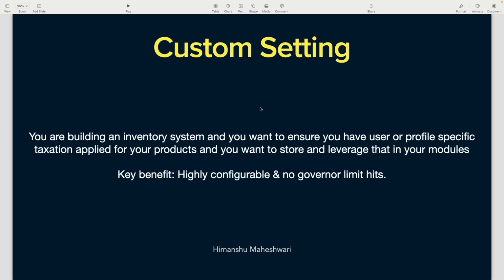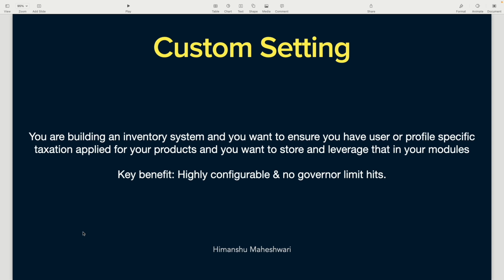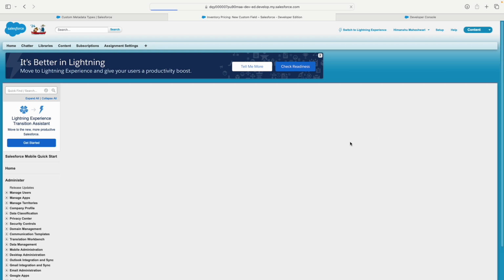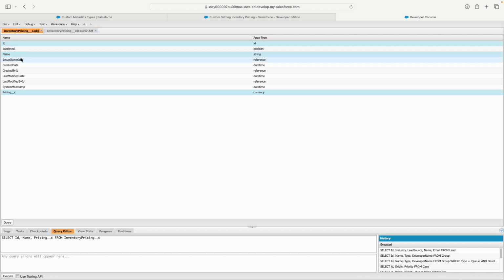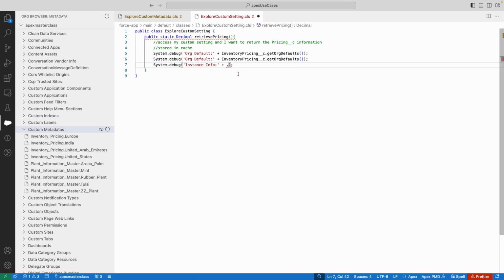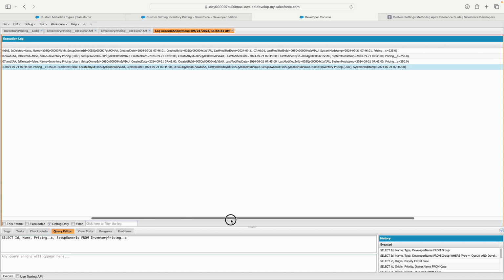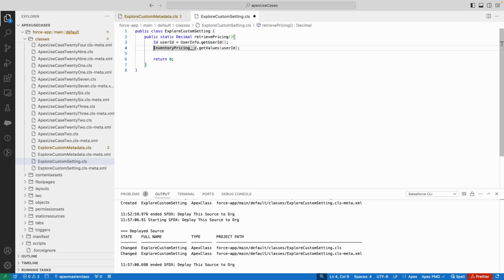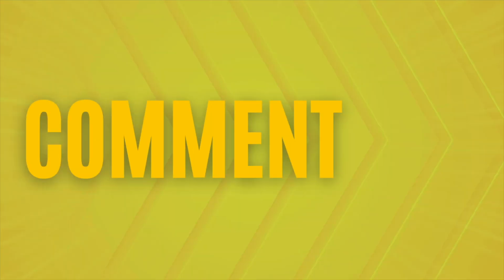Custom Settings - Explained | Chapter 94 | Salesforce Developer Masterclass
Looking to understand Salesforce Custom Settings and how they can simplify your org's configuration? In this tutorial, I’ll take you through everything you need to know to make the most out of Custom Settings in Salesforce!

🚀 In this video, you’ll learn:

What Custom Settings are and their types (List & Hierarchy)
How to create and use Custom Settings in Salesforce
Key differences between Custom Settings and Custom Metadata
How to access Custom Settings in Apex, Visualforce, and Flows
Best practices for using Custom Settings for org-wide configuration
This step-by-step guide is essential for Salesforce admins, developers, and consultants looking to optimize their org’s configuration strategy.